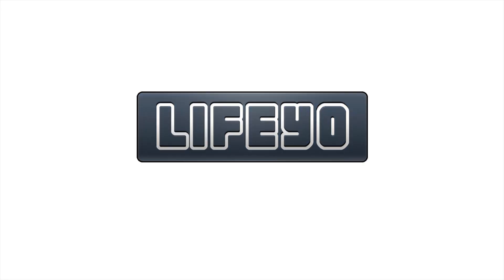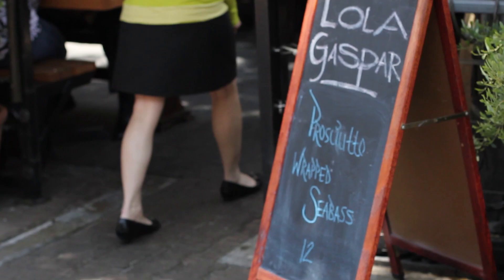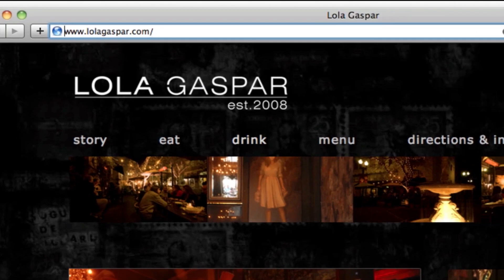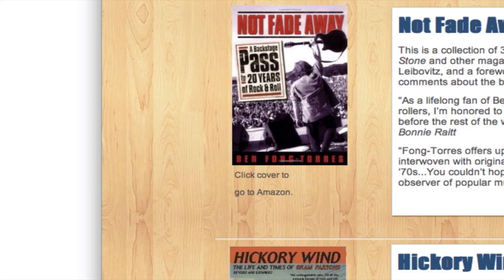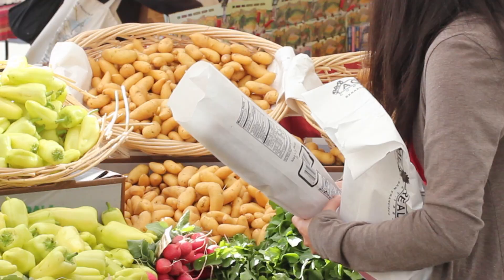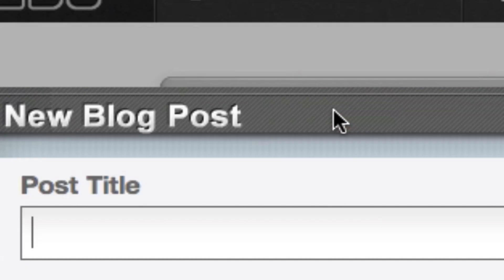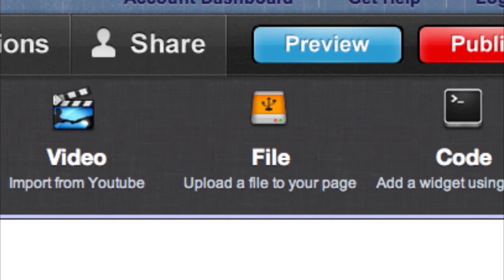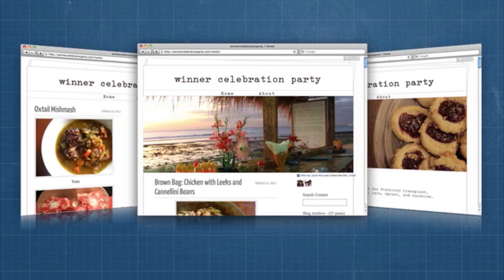Build a Great Website in Minutes - LIFEYO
Learn how you can create a DIY website in minutes.  Just drag and drop to make a website for anything.  Choose from professionally-designed templates.

LIFEYO is an incredibly easy way to build a great website.